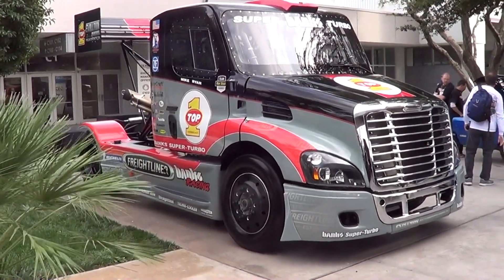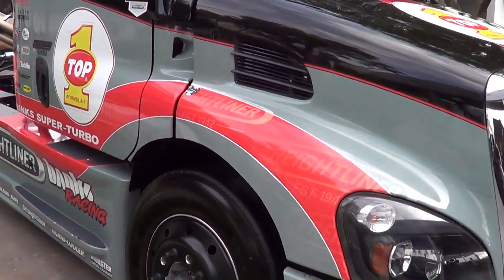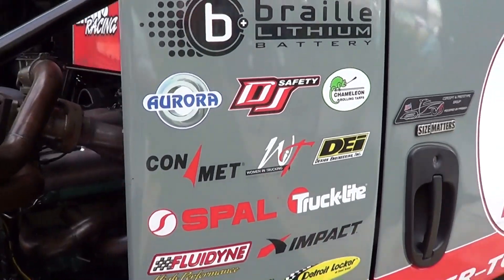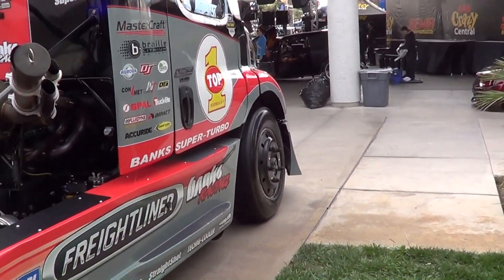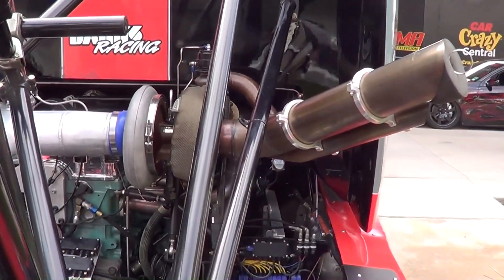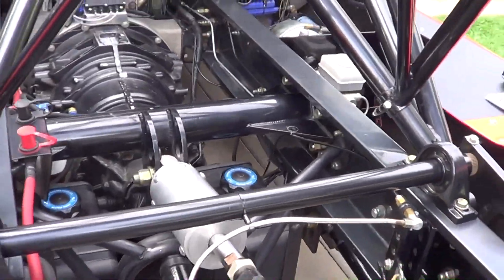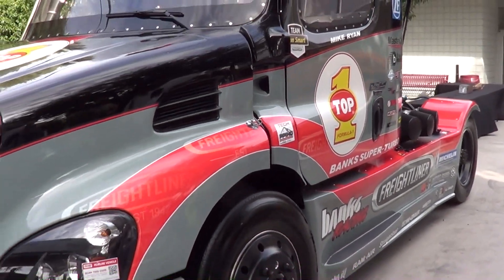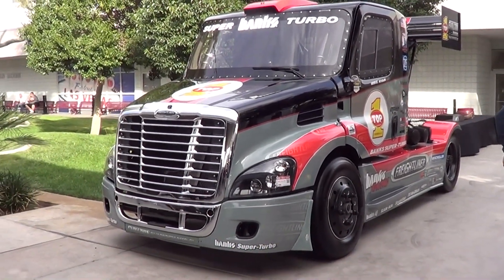Banks Super-Turbo Freightliner Cascadia SEMA 2013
The Banks Super-Turbo Freightliner Cascadia is a test truck for Banks Power..Compound Boost..A supercharged..Turbo 2800HP Over 5000 lbs torque. I caught up with it a SEMA 2013...Very cool...Check it out!!!,,,Make sure you follow me so that you don't miss any of the awesome videos I post daily!!!